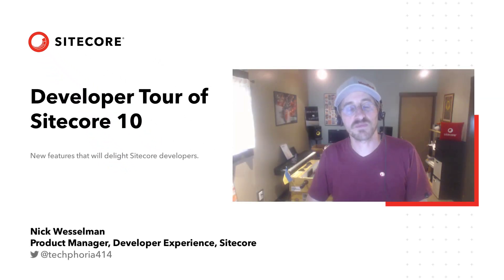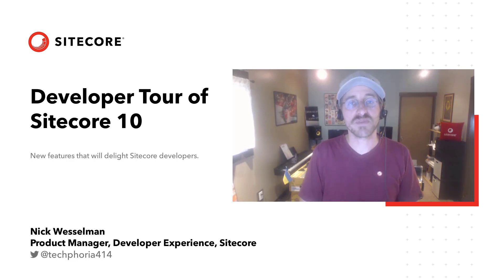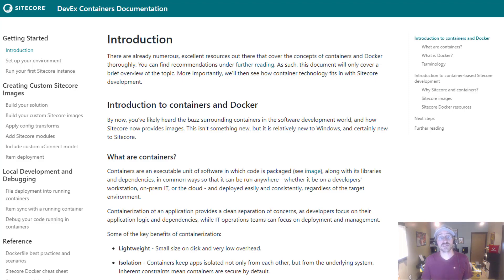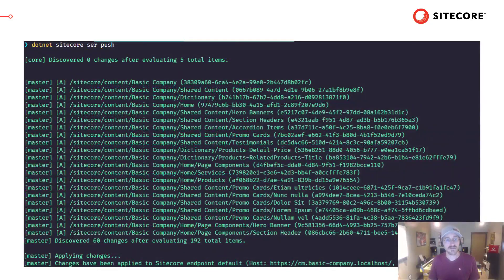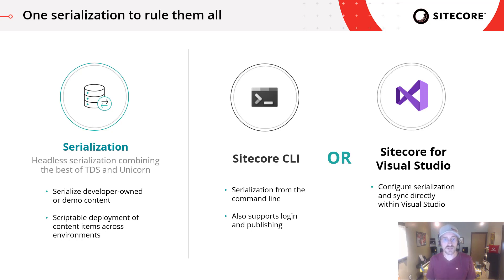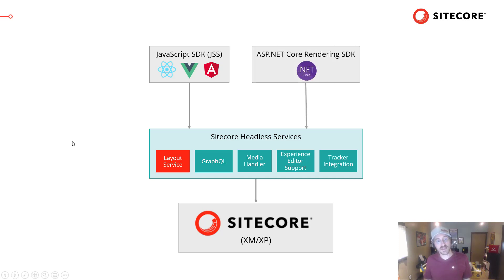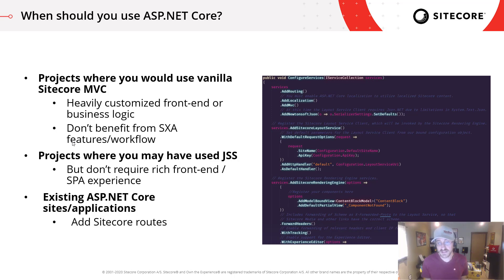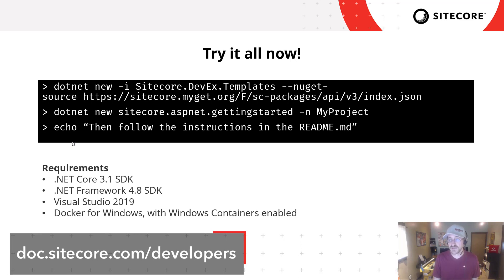Sitecore 10: Developer Tour | headless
Sitecore consists of three major products:

- Sitecore Experience Manager (XM)
- Sitecore Experience Platform (XP)
- Sitecore Experience Commerce (XC)

Each of the Sitecore components contains a number of logical entities that, together with a number of cloud services, form the entire functionality of the Sitecore platform.

In this video, Sitecore Product Manager for Developer Experience Nick Wesselman takes you on a tour of the improvements for developers that are available with Sitecore 10, including:

- Sitecore containers, which supports rapid infrastructure-as-a-code deployment, and more efficiently solution and team onboarding with modern Docker and Kubernates technology.
- Sitecore CLI and Sitecore for Visual Studio, which deliver headless serialization, combining the best of TDS and Unicorn.
- A new ASP.NET Core SDK, which provides another headless development option and allows building applications faster on the latest .NET technology.

After watching the video, click the link below for more Sitecore 10 developer documentation across all products and platforms, as well as connectors and tools.